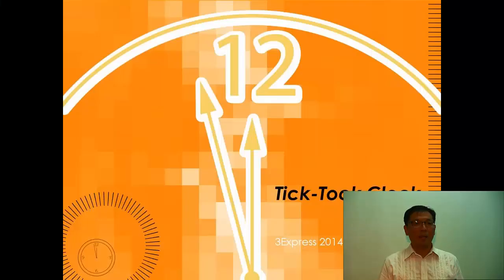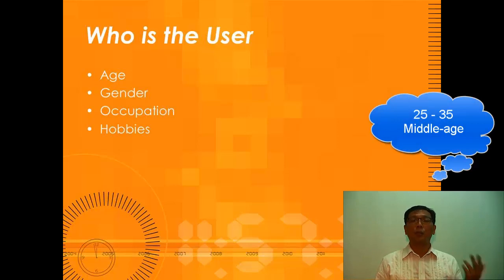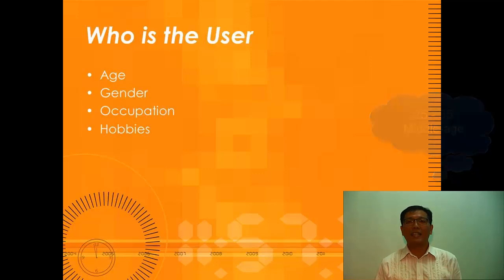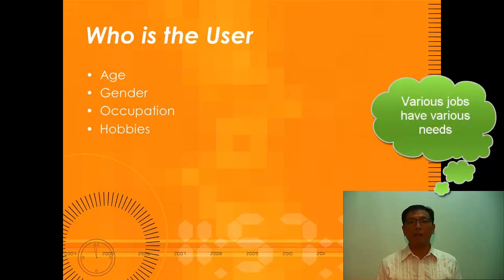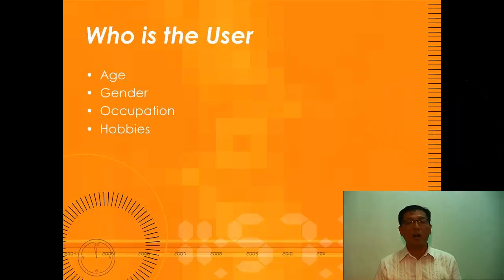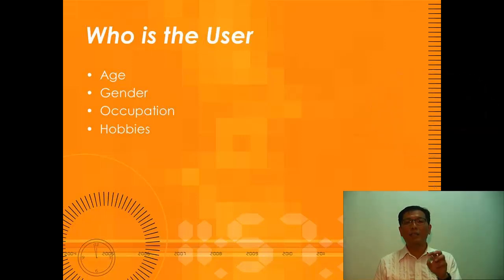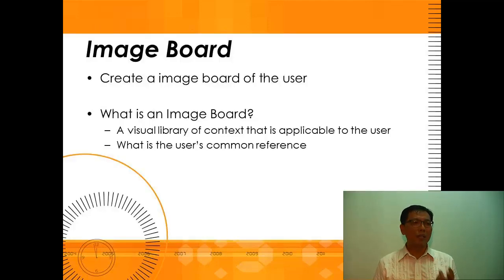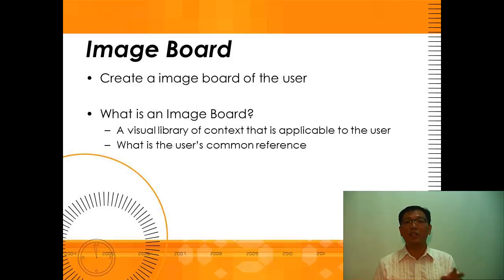Tick Tock User Needs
Needs Analsysis